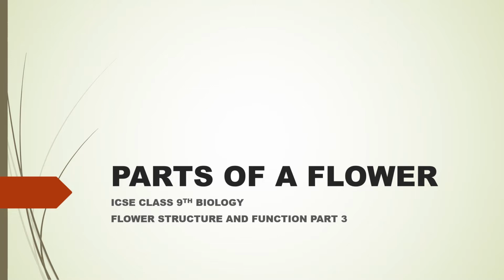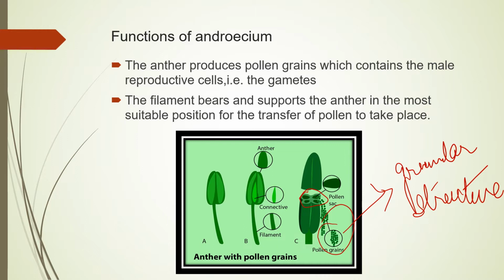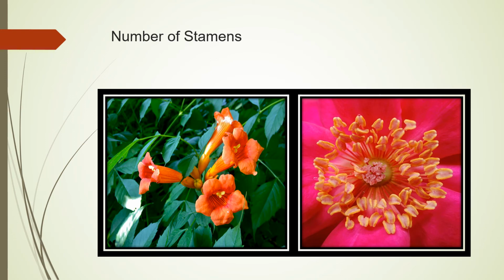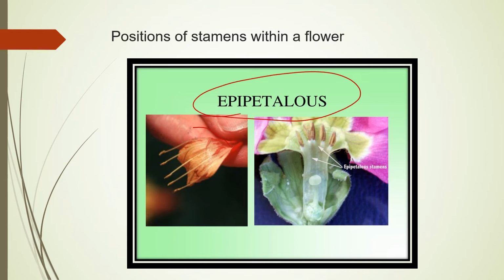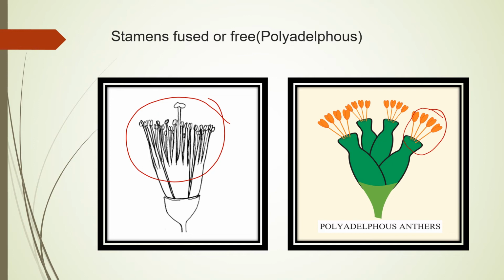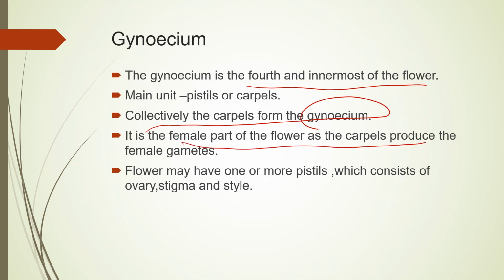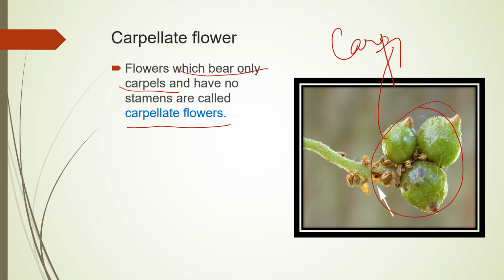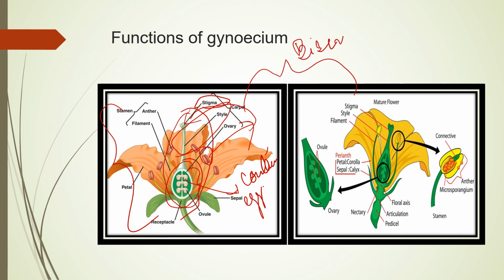Androecium And Gynoecium I ICSE 9thI Biology I Parts of A flower I@chinmoyeemaam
This video describes about the two main inner whorls of a flower (Androecium and Gynoecium) with its structure,diagram,examples.
Please refer to the links given for further reference of the previous parts of the lesson.